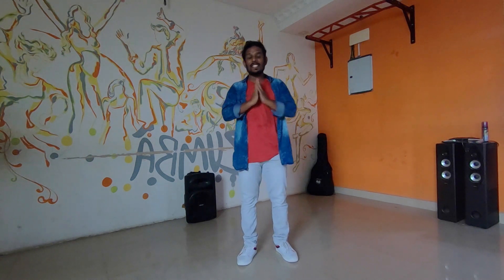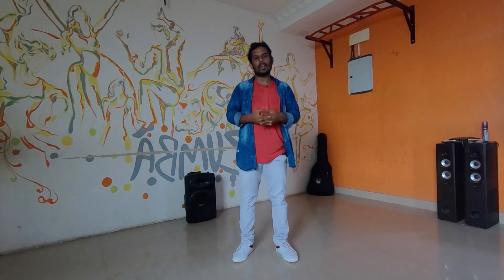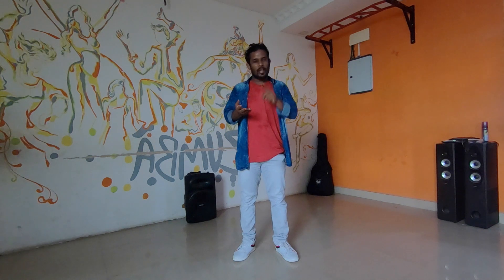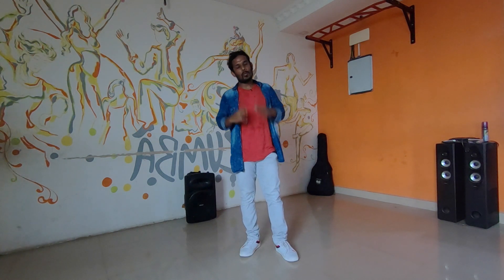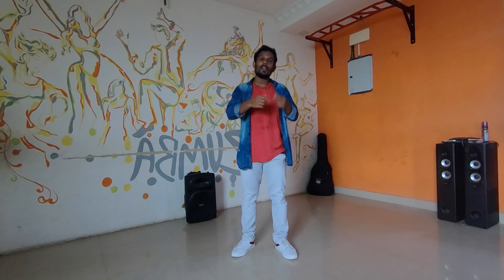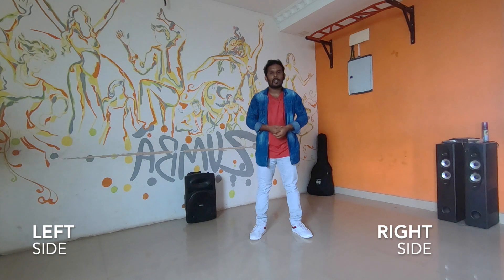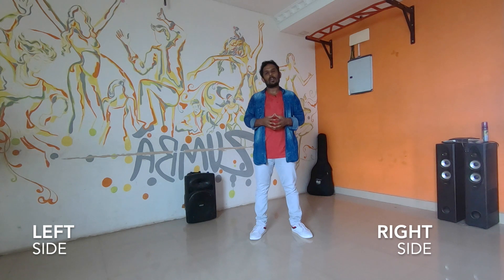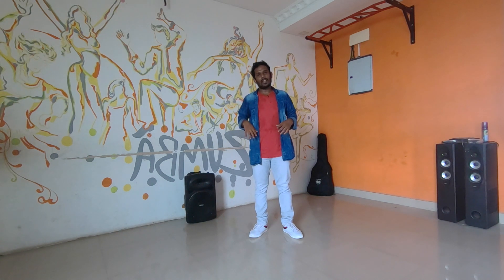Doctor Tutorial Chellamma Video | Sivakarthikeyan | Anirudh Ravichander